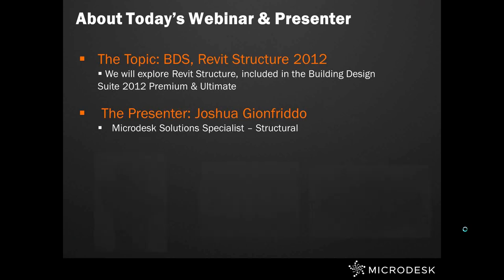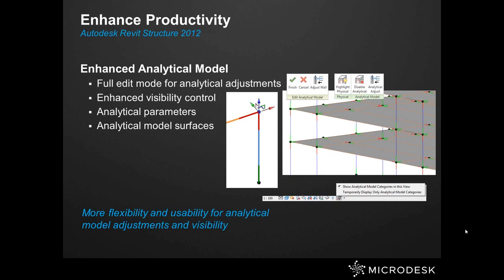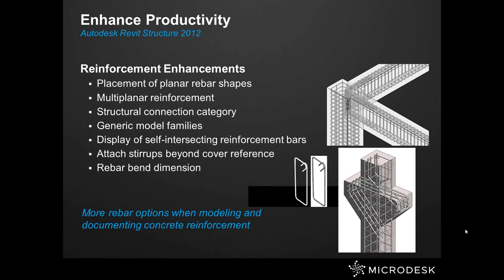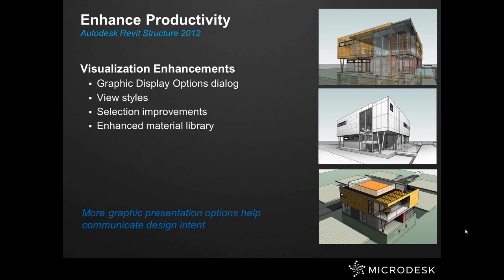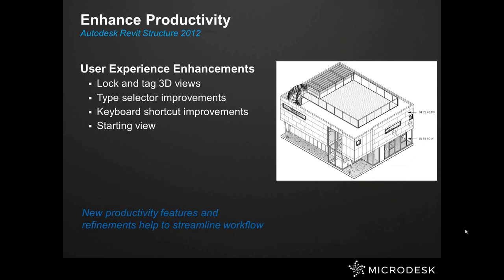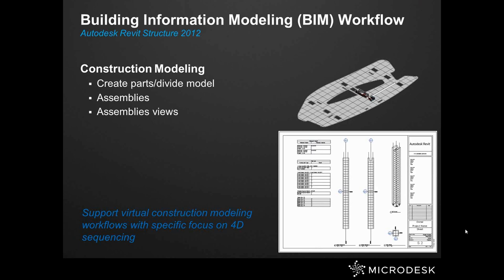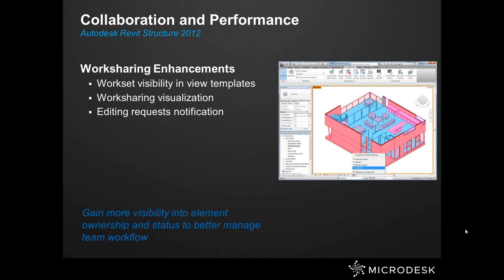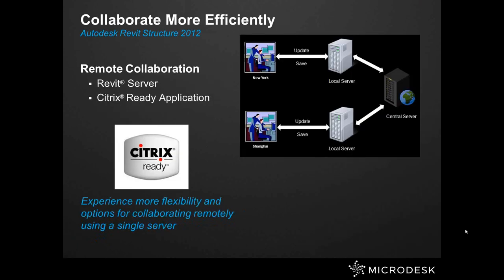Webinar: Building Design Suite, Revit Structure 2012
Watch as we take a closer look at some of the new tools in the latest suite of Building Information Modeling (BIM) software from Autodesk. In this session, we will explore Revit Structure, included in the Building Design Suite 2012 Premium & Ultimate. Find out how features like Construction Modeling Tools and Visualization Display Options allow for better insight in your design, and can help Make Your Ideas a Reality.